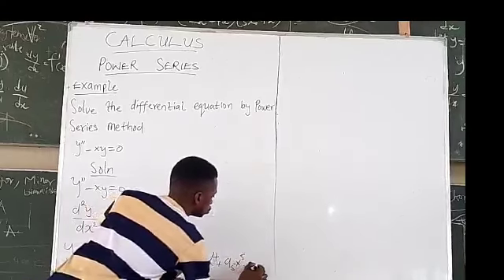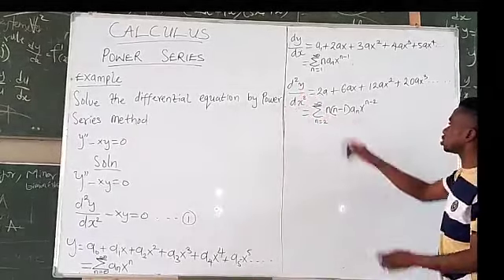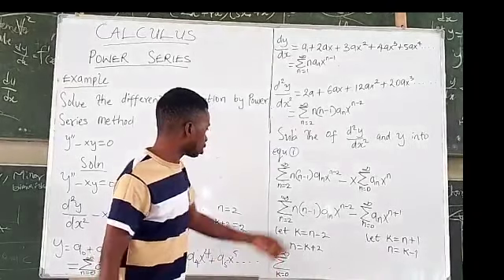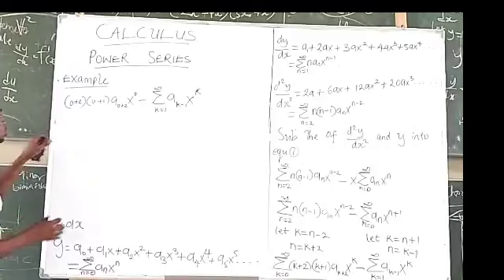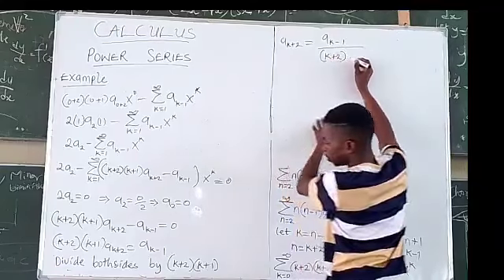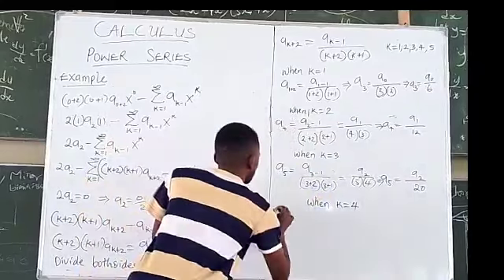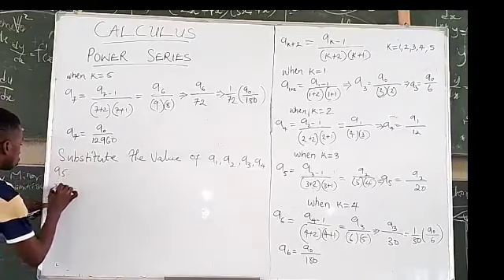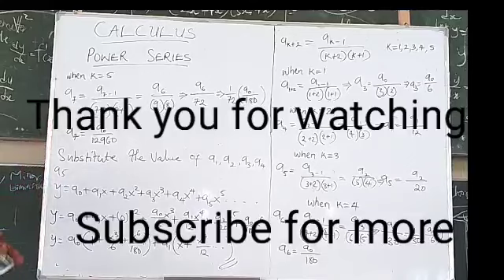Solving differential equations with power series approach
Solving differential equation using power series Approach

differential equations, Examples, Maths, Power Series differential equation, How to solve differential equations